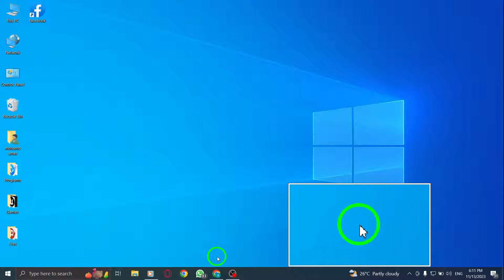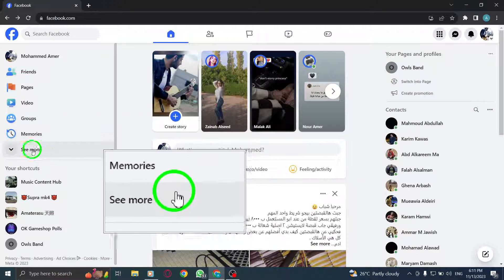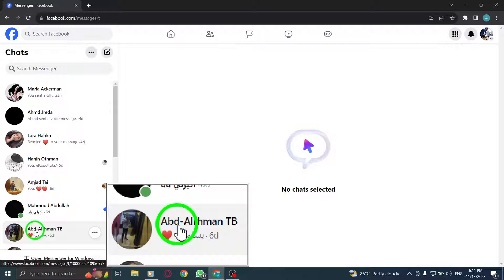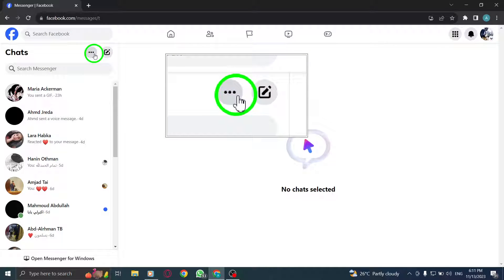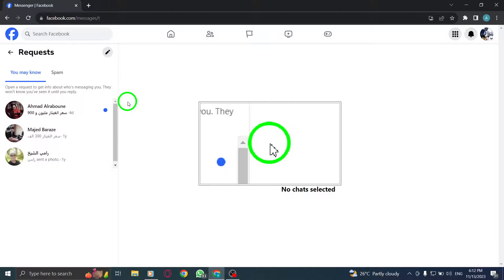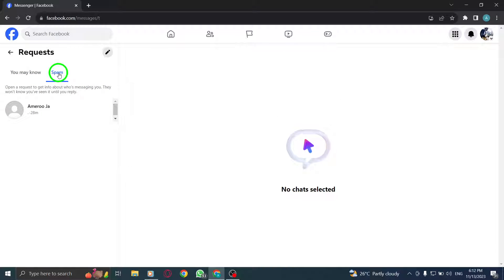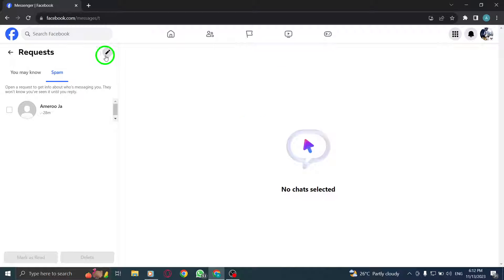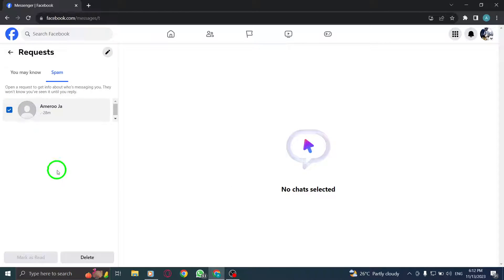How to Delete Spam Messages in Facebook on PC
In this video, we will guide you on how to efficiently delete spam messages in Facebook on your PC. Follow these steps:

1. Open Facebook
2. From the left menu, click on Messenger
3. Click on the three dots next to Chats label
4. Click on Message requests
5. Click on Spam tab
6. Click on the Edit button
7. Select desired chats and click on Delete

By following these steps, you can easily clean up your Facebook Messenger from spam messages. Don't let spam clutter your inbox any longer! Watch the video and learn how to delete spam messages on Facebook using your PC.